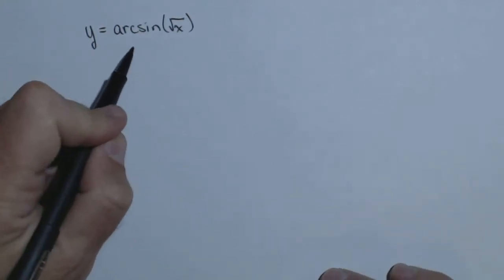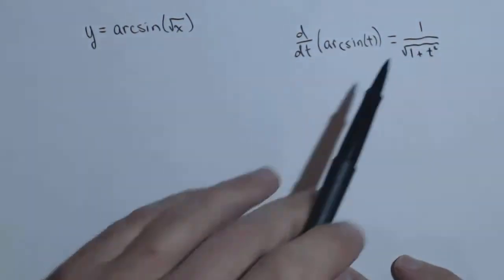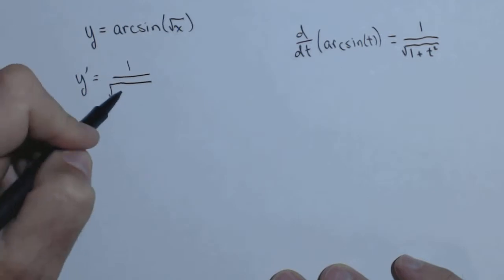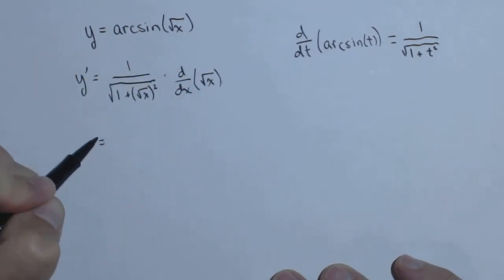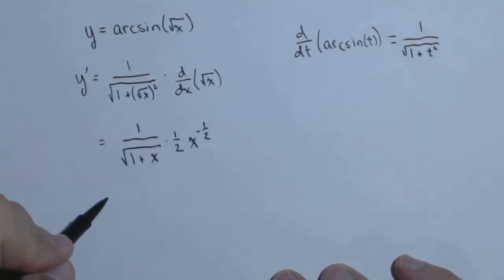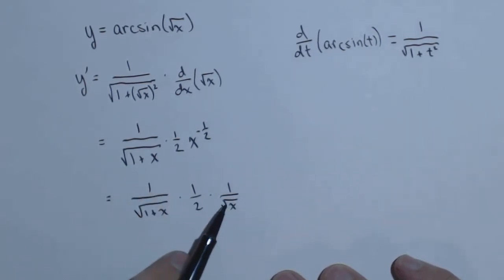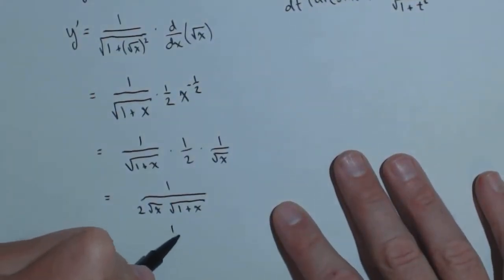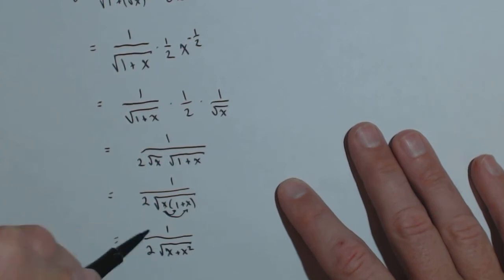Derivative of Arcsin using Chain Rule GW220V2 4